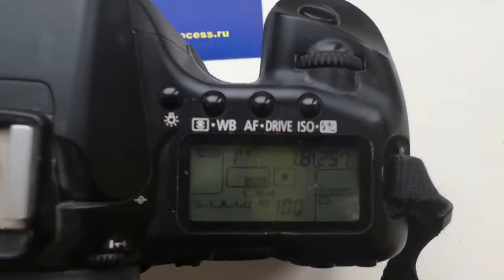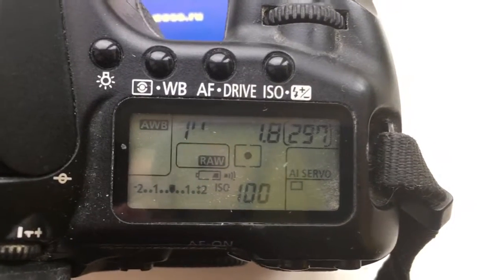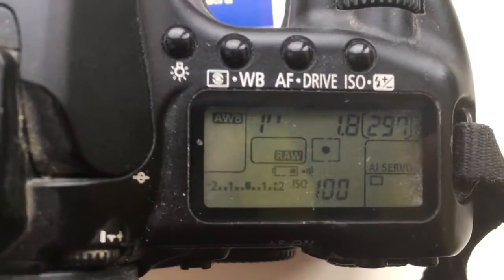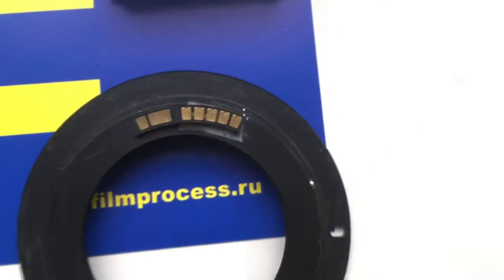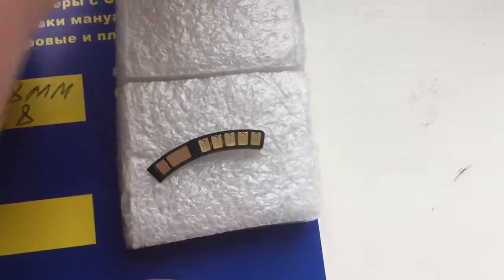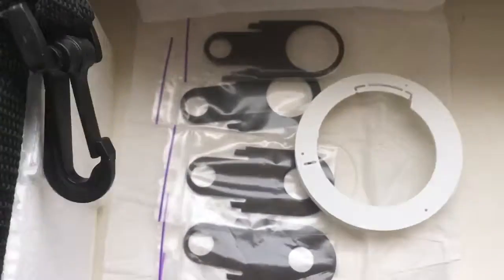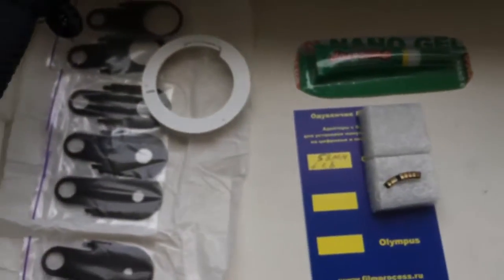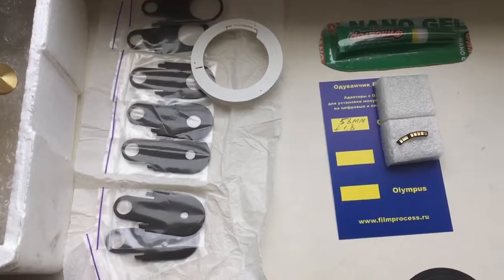For Tomasz №3.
Canon programmable chip-dandelion for Petzval 58mm/f1.9